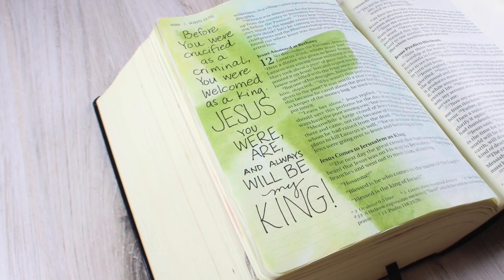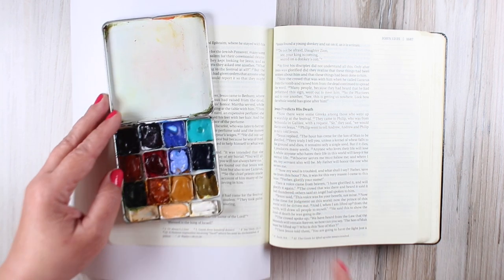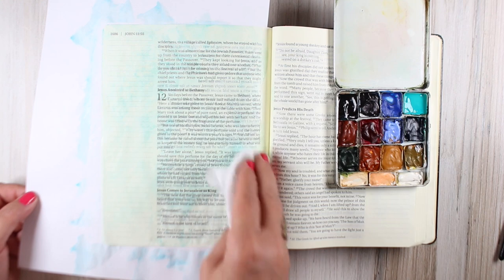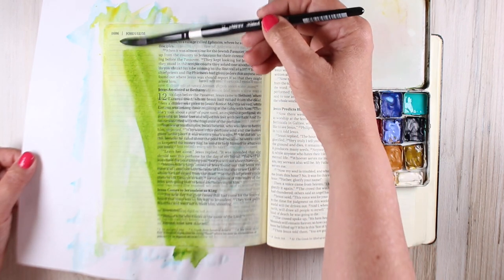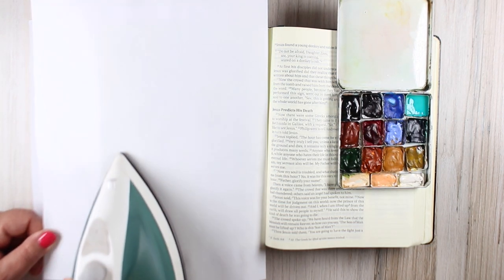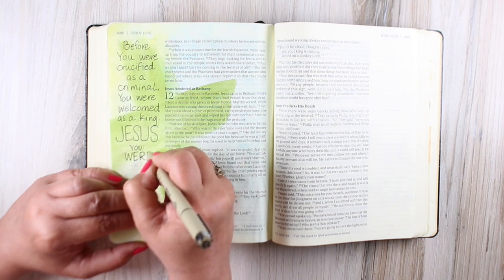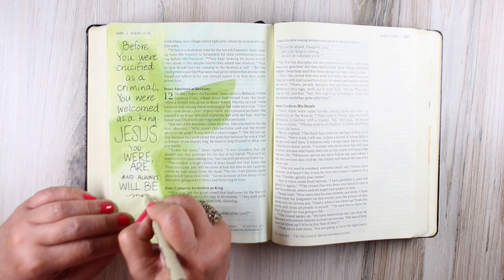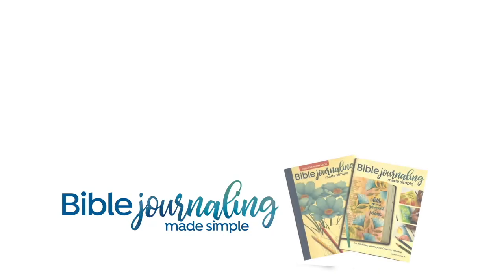Bible Journaling: John 12:12 Palm Sunday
Palm Sunday. all hail King Jesus! ;)

SCRIPTURE:
"Hosanna! Blessed is He
who comes in the name of the Lord!"
Jn 12:12